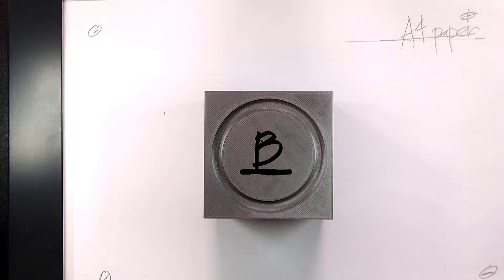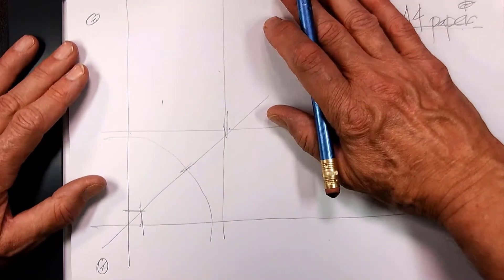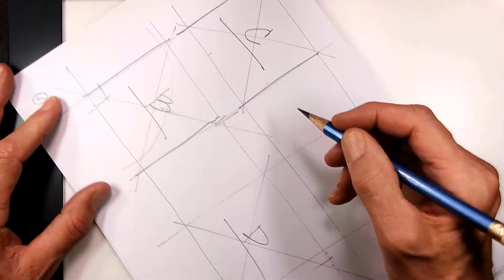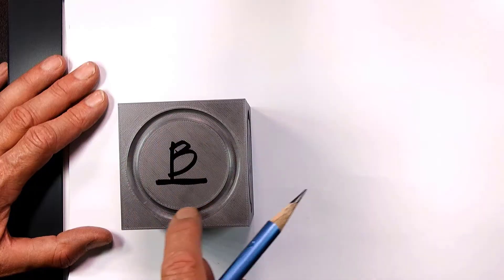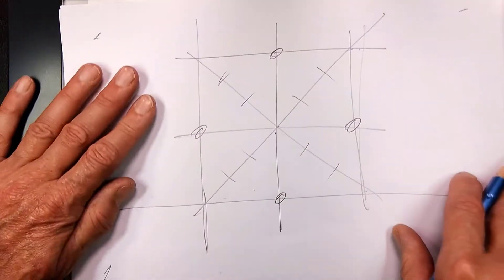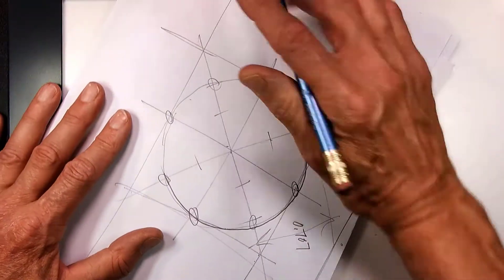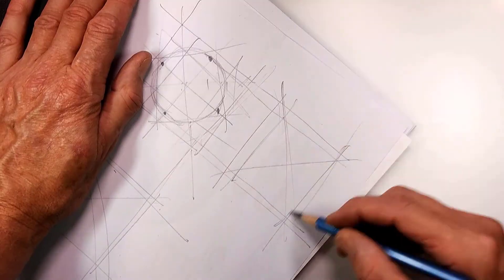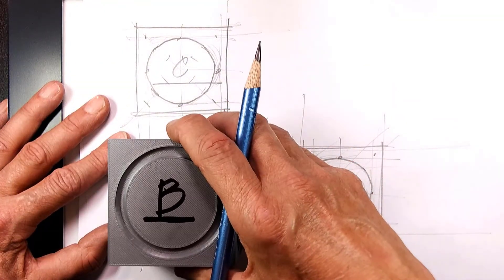Freehand Sketching for Engineers - Video 3 - Orthographic and Circles - Marklin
This video shows how to sketch objects with the orthographic front, top and side views along with circles.